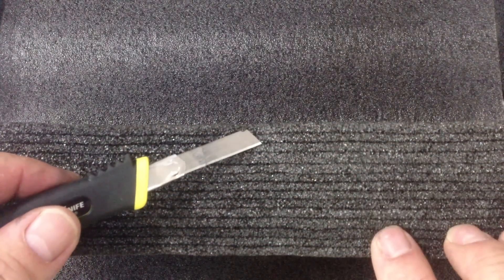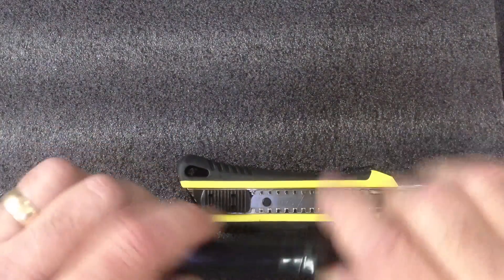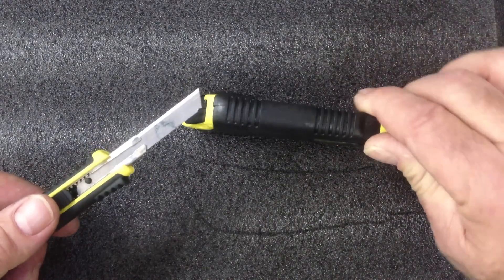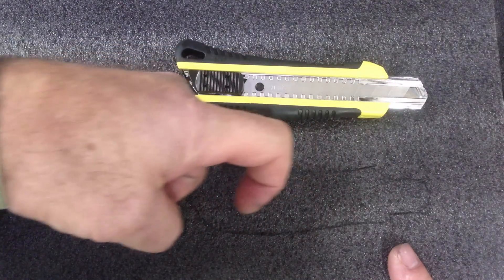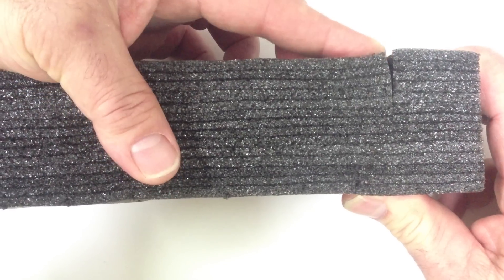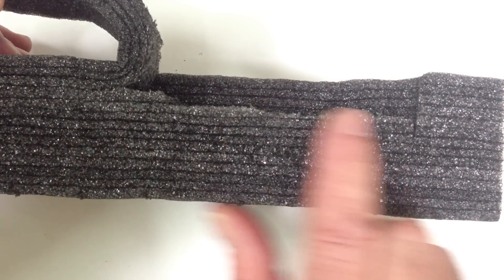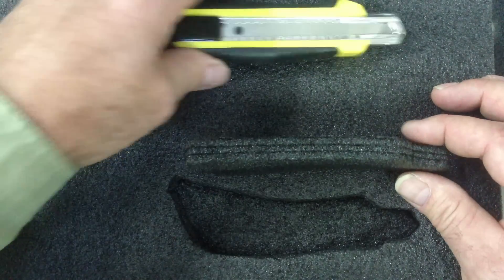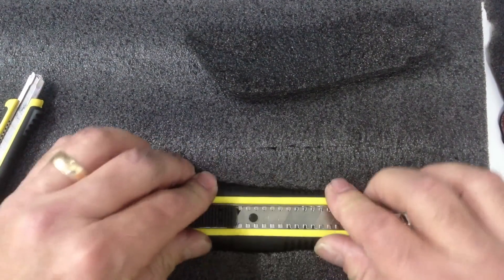Kaizen Foam Quick Overview - Lean Manufacturing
Paul Akers demonstrates how FastCap's Kaizen Foam works...and just how easy it is to customize.  Paul uses FastCap's TriBlade Utility Knife and FastCap's Kaizen Knife during this video.